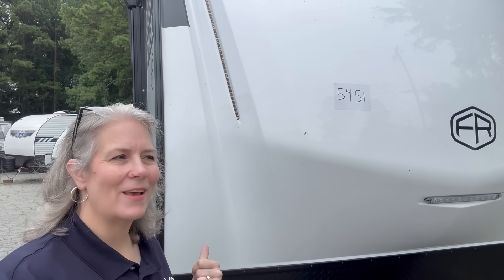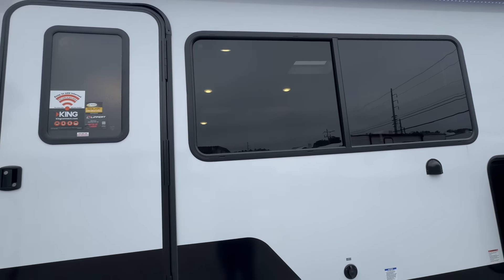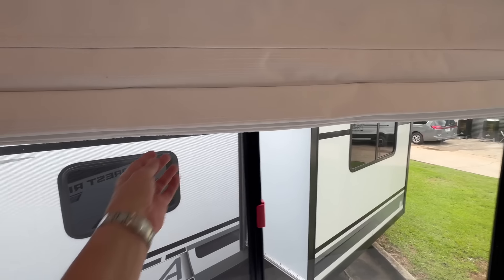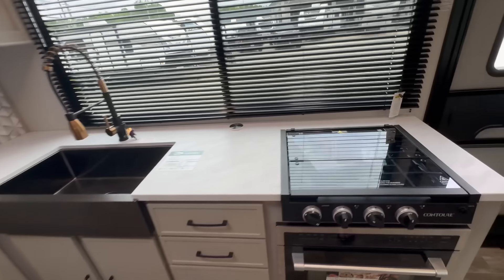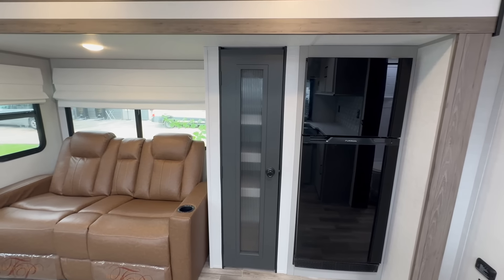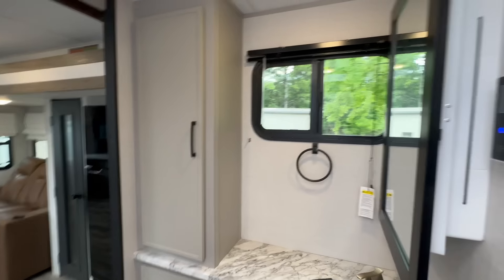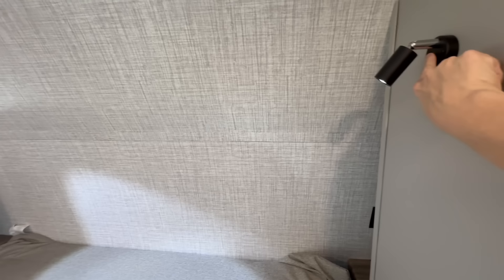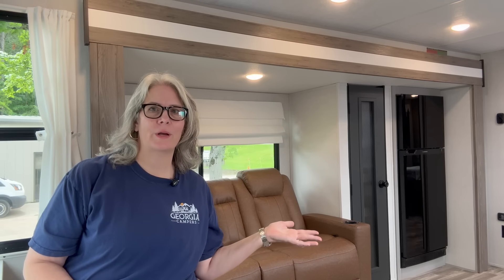Brand New Floorplan! 2025 Vibe 2400RB - Rear Bath Couples Coach with Desk and Bar Eating Area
New 2025 Forest River Vibe 2400RB - Relax in your luxurious coach with combo desk/eating area and beautiful seating

Highlights & Features
Sleeps 2
Exterior Color WHITE
Available Beds Custom King
Refrigerator Type 12V
Residential Refrigerator Size 10.7 cu ft
Water Heater Type
On Demand Tankless AC BTU 15000 btu
TV Info LR 42" TV
Awning Info Electric w/LED Lights
VIN 4X4TVBZ23S4125451